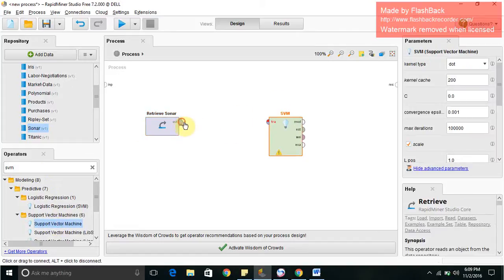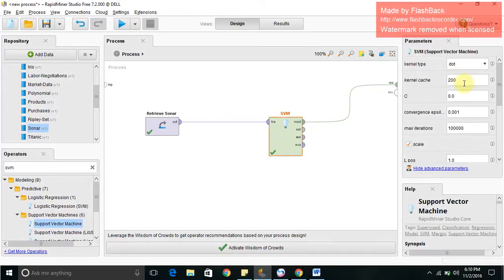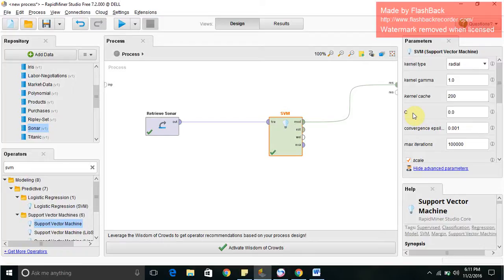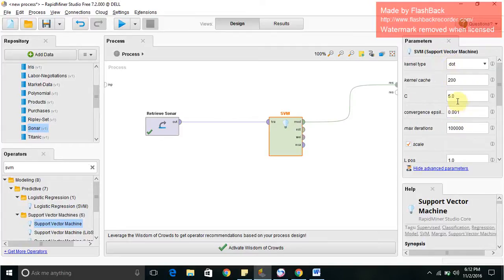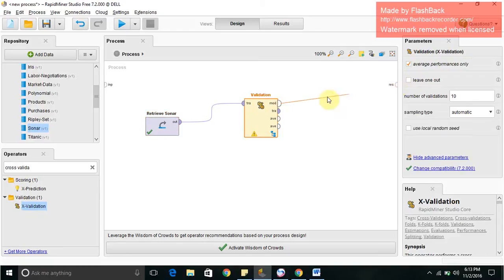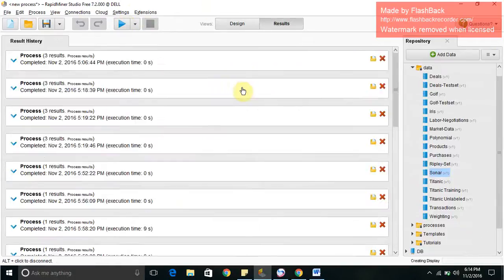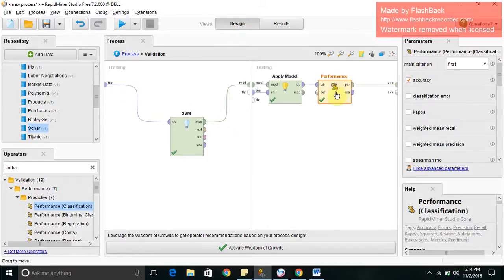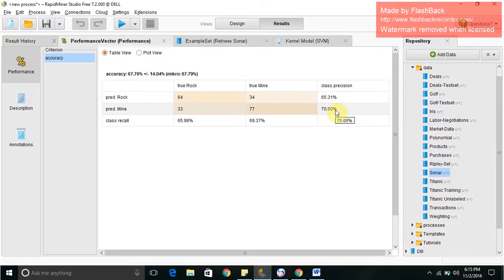Support vector machine classification